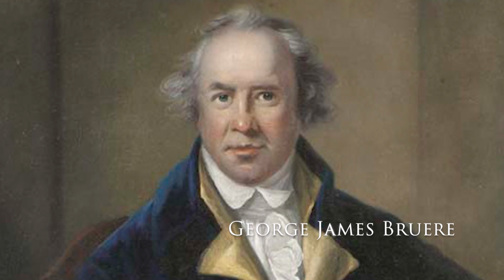Season 2, Episode 12, "Bermuda's Gunpowder"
The oldest overseas British territory is Bermuda.  640 miles off of Cape Hatteras, NC, it seems strange that the small island of Bermuda would have played a role in the American victory over the British during the American Revolution.  Please watch this episode, our first in 2024, to learn more.  Thank you for being a part of Revolutionary War Rarities, the podcast from The Sons of the American Revolution.